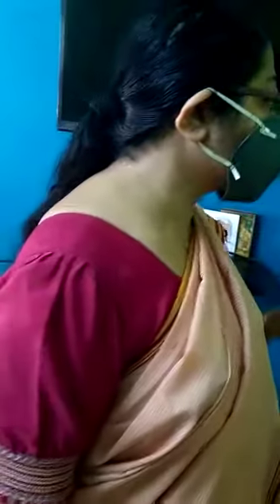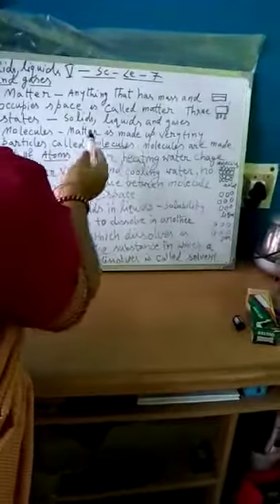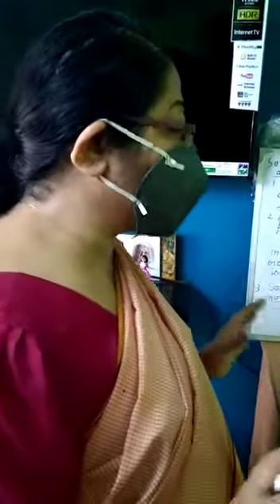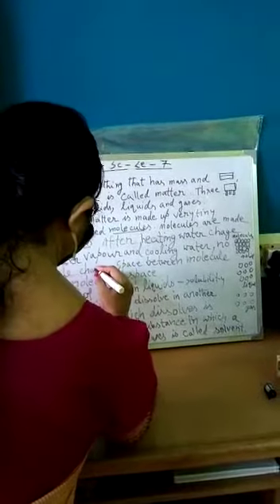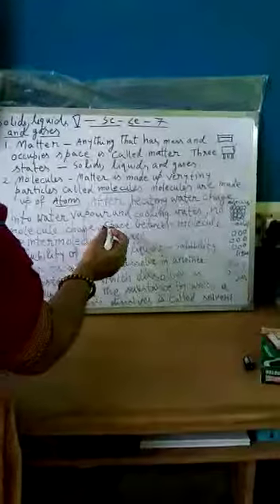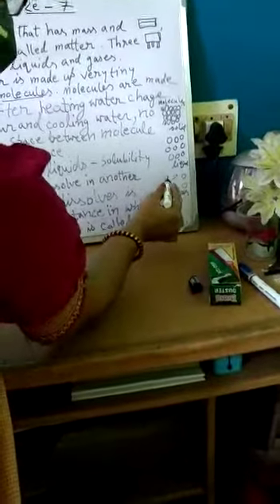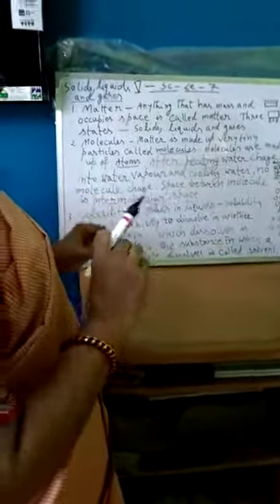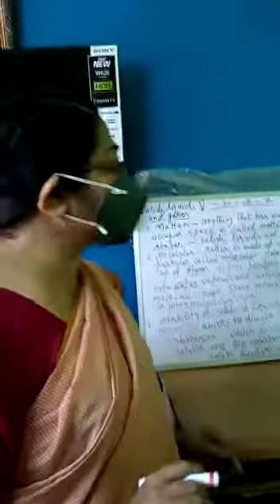Science Class V about Solid,liquid and gas